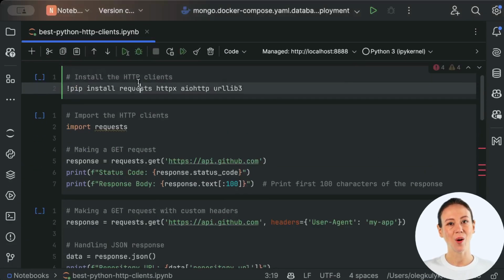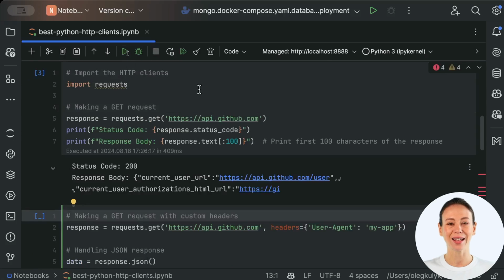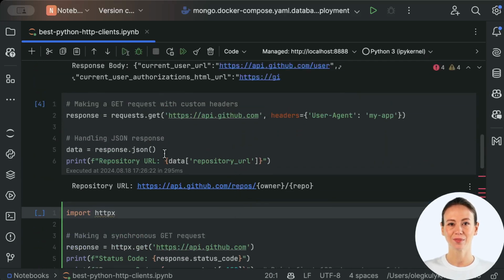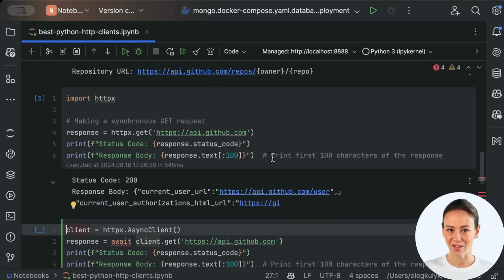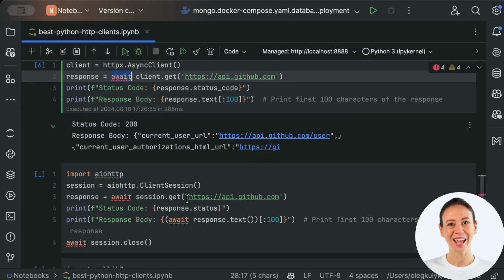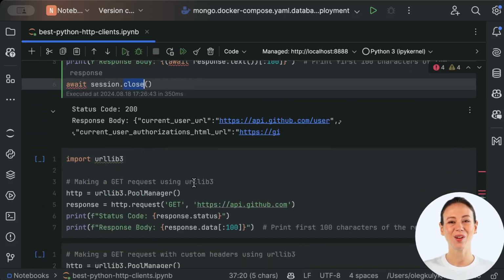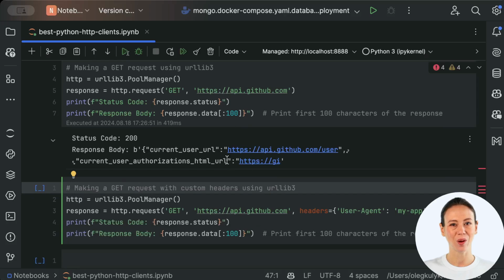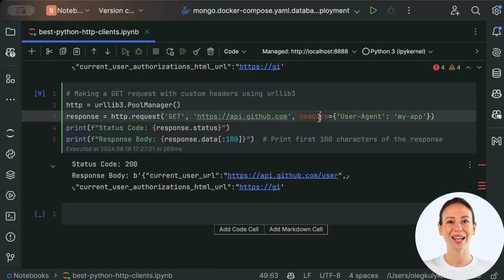The best Python HTTP clients | ScrapingAnt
Python has emerged as a dominant language due to its simplicity and versatility. One crucial aspect of web development and scraping is making HTTP requests, and Python offers a rich ecosystem of libraries tailored for this purpose.

This report delves into the best Python HTTP clients, exploring their unique features and use cases. From the ubiquitous Requests library, known for its simplicity and ease of use, to the modern and asynchronous HTTPX, which supports the latest protocols like HTTP/2 and WebSockets, there is a tool for every need. Additionally, libraries like aiohttp offer versatile async capabilities, making them ideal for real-time data scraping tasks.

For those requiring low-level control, urllib3 stands out with its robust and flexible features. On the other hand, Uplink provides a declarative approach to API interactions, while GRequests combines the simplicity of Requests with the power of Gevent's asynchronous capabilities. This report also highlights best practices for making HTTP requests and provides a comprehensive guide to efficient web scraping using HTTPX and ScrapingAnt. By understanding the strengths and weaknesses of each library, developers can make informed decisions and choose the best tool for their web scraping and development tasks.